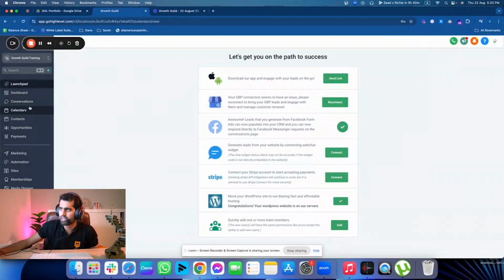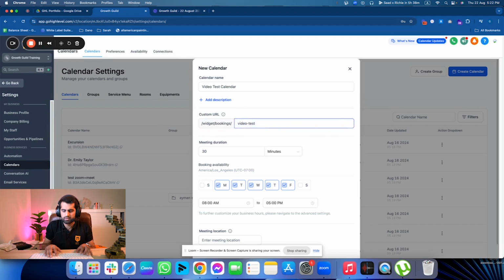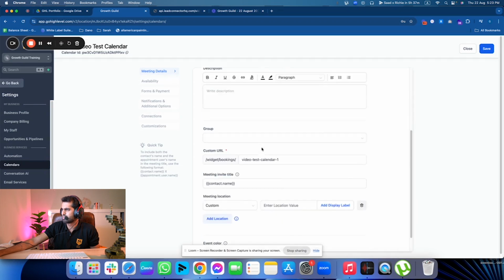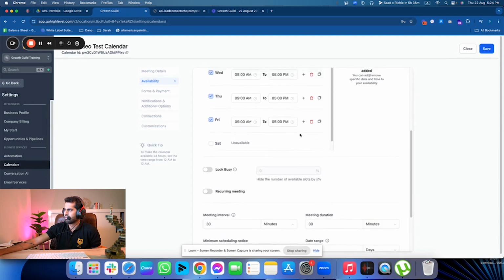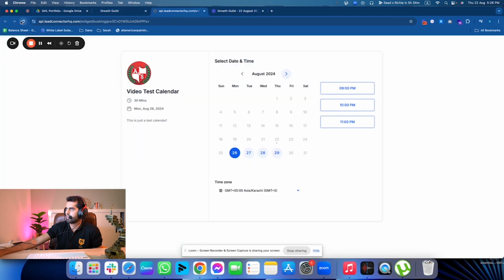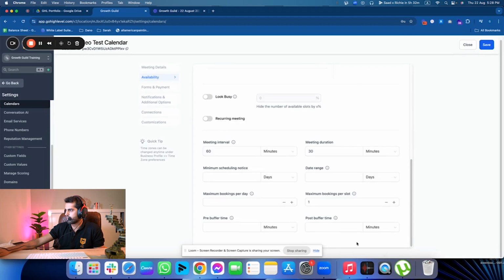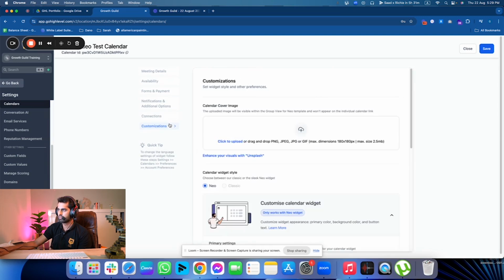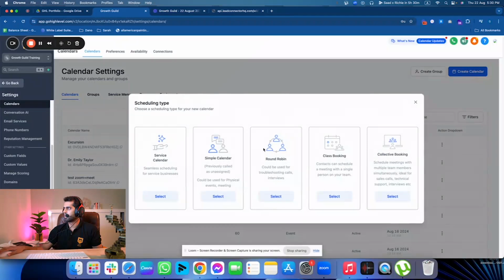Complete Calendars tutorial GHL (GoHighLevel) - How to Create and Utilize Various Calendar Types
In this video, we explore the various types of calendars available for personal and professional use. We will discuss the functionalities of five distinct calendar types: service calendar, simple calendar, round robin calendar, class booking calendar, and collective booking calendar. Learn how to create a simple calendar, set meeting durations, availability, and customize your calendar settings. This comprehensive guide will help you effectively utilize calendars to meet your scheduling needs.

0:00 – Introduction and Calendar Overview
0:44 – Creating and Customizing Calendars
2:08 – Setting Meeting Durations, Locations, and Availability
4:02 – Advanced Customization: Colors, Forms, and Time Slots
6:28 – Booking Appointments and Calendar Integration
8:02 – Managing Appointments and Scheduling Limits
9:13 – Calendar Appearance and Google Integration
10:36 – Exploring Other Calendar Types and Conclusion